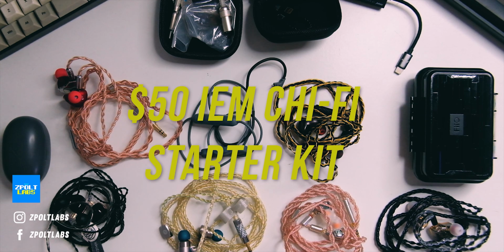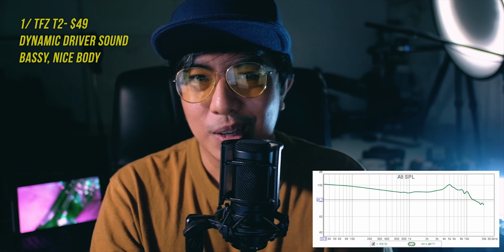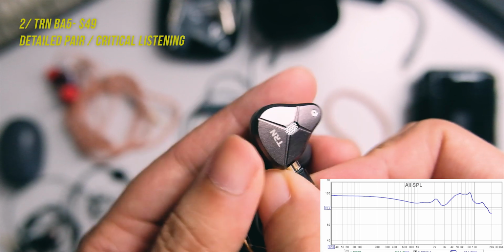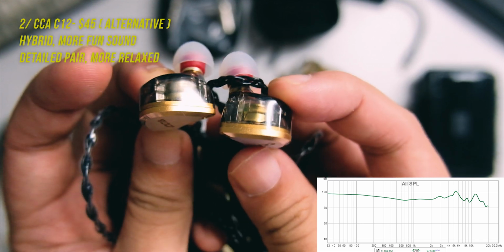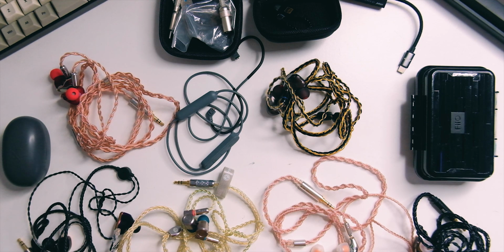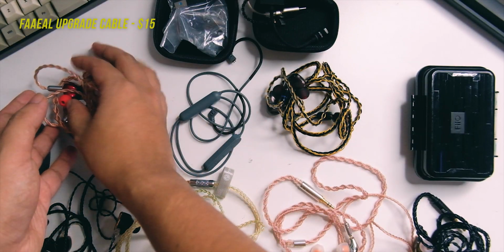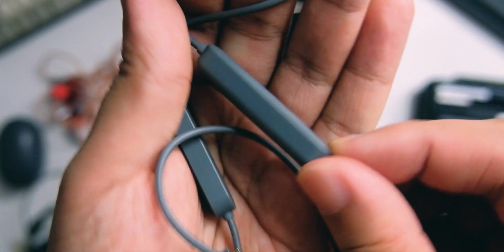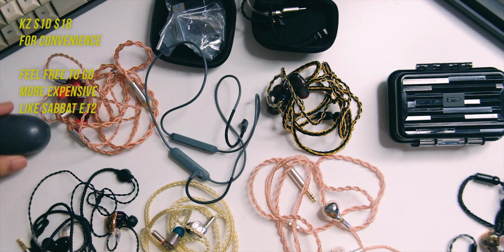$50 IEM COLLECTORS STARTER KIT! - 3 IEMs to START + Accessories!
TFZ T2 ➡️
BLON 03 ➡️
TRN BA5 ➡️
CCA C12 ➡️
TIN T3 ➡️

Faaeal Cable ➡️
Yinyoo 8 Core ➡️
Fiio Case ➡️

KZ APTX HD ➡️
KZ S1D ➡️
Ibasso DC02 ➡️
Hidizs Sonata ➡️

PS : With buying with my links, I will get some commission which will help the channel.